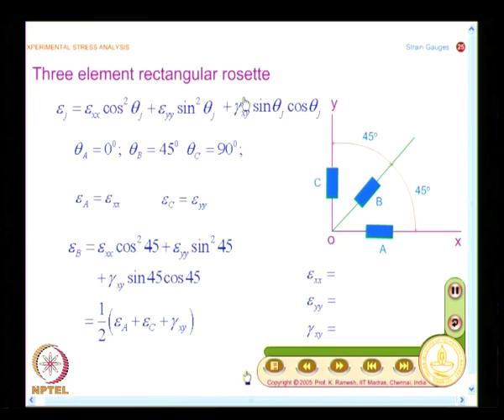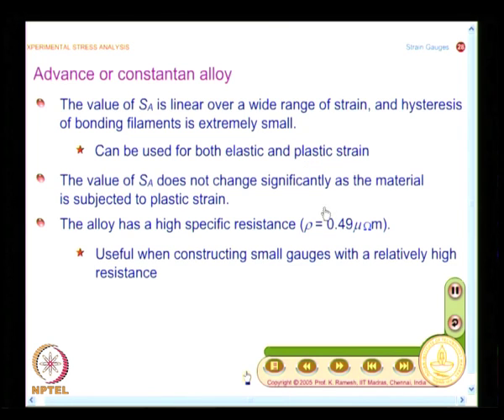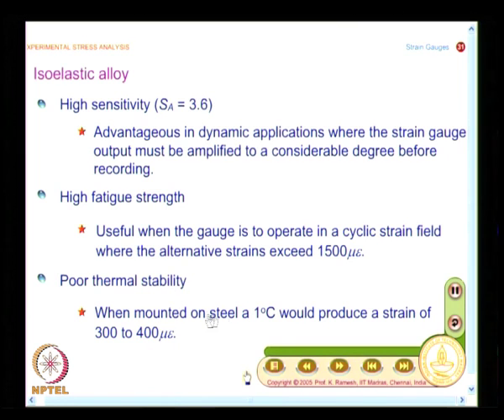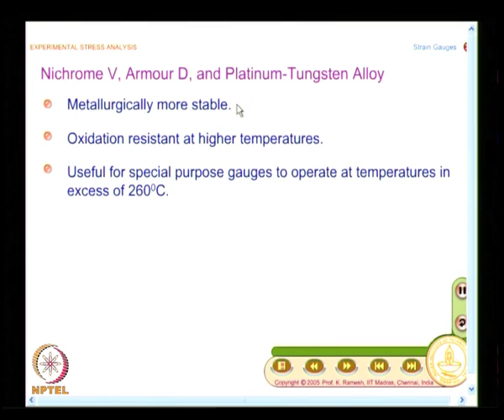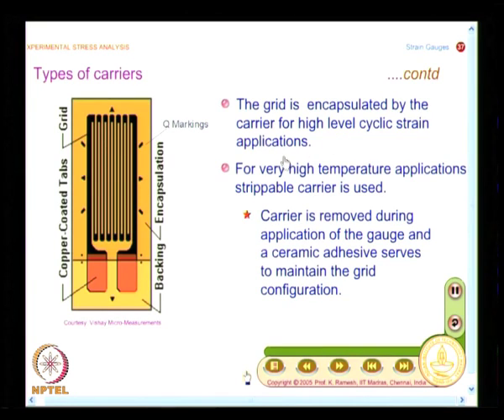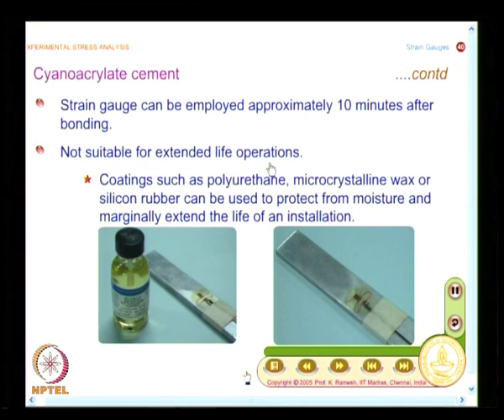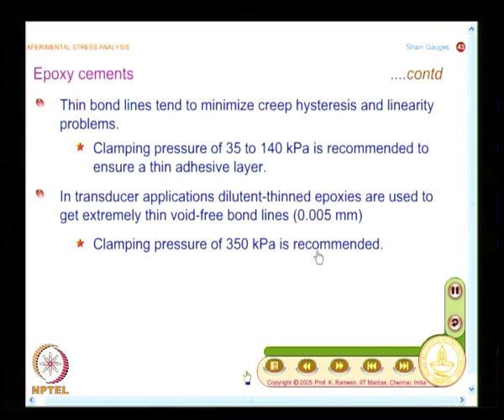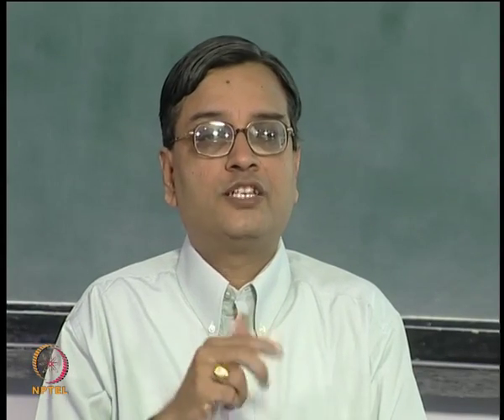Mod-05 Lec-33 Strain Gauge Alloys, Carriers and Adhesives